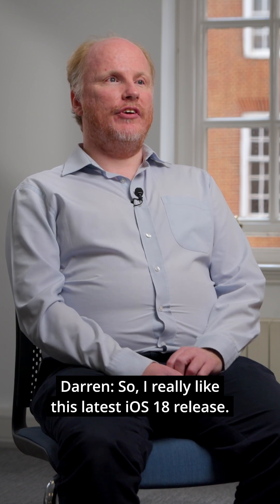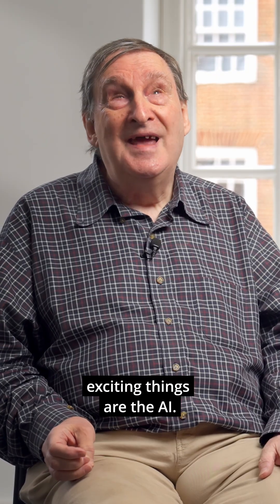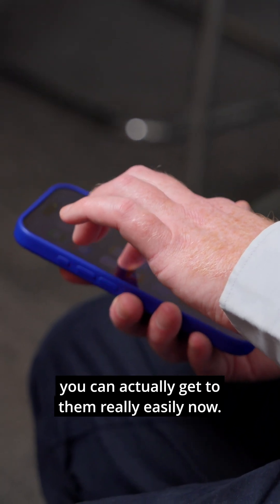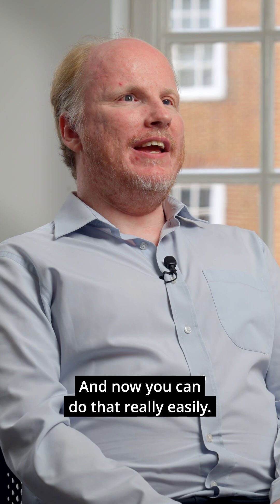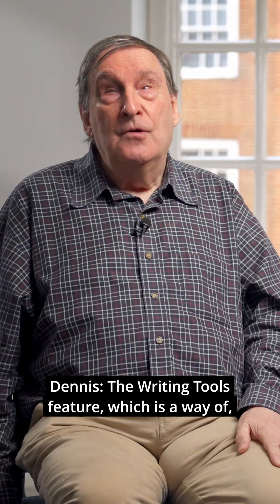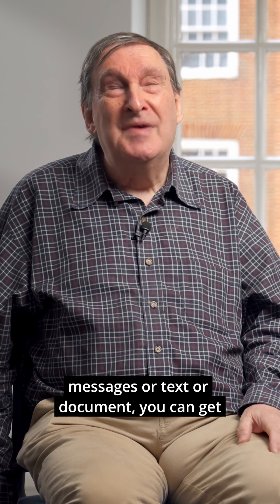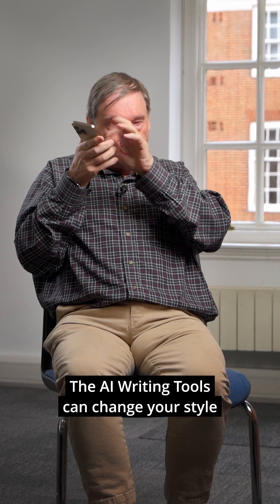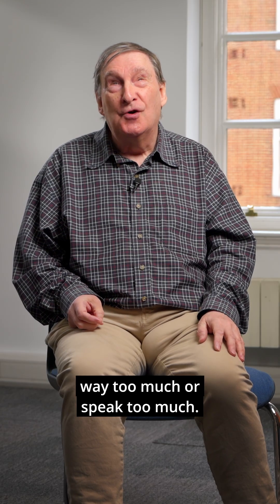Our Favourite New iOS 18 Accessibility Features to Help People with Vision Impairment 📲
In this video, Darren and Dennis share the iOS 18 accessibility features they’re most excited about, as part of Apple’s latest iOS update. A top favourite is the integration of AI, powering features like Live Recognition, which provides live descriptions of the visual information around you and works with Apple’s screen reader, VoiceOver, and AI-powered writing tools, now making it easier to summarise messages.

Head over to our website and check out our Apple accessibility guide for all the details

[Video shows Darren & Dennis sitting down and talking to camera while interacting with their devices]